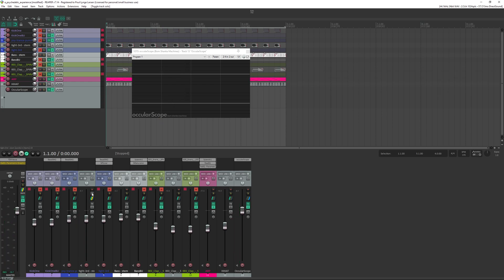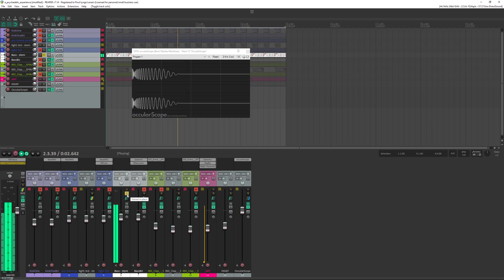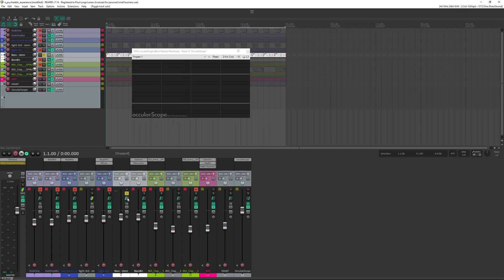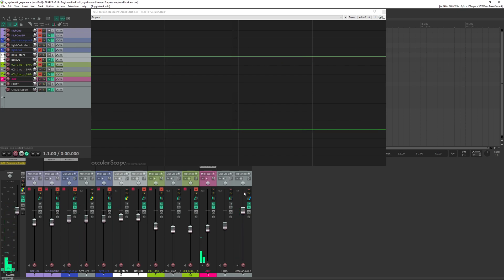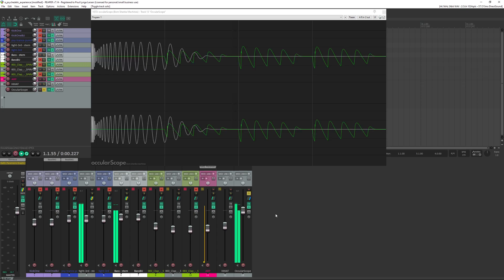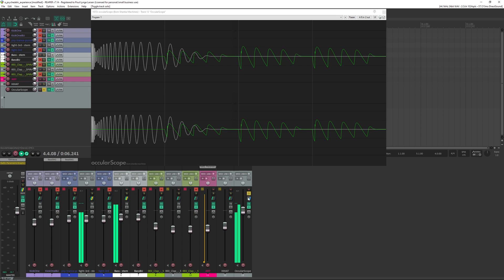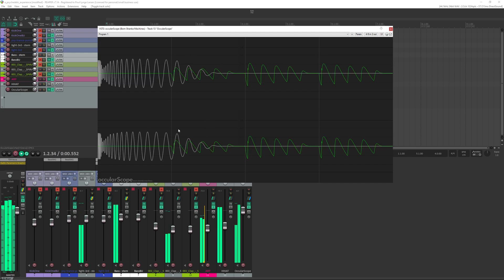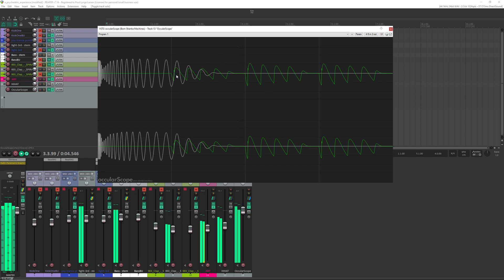Psytrance Production Tutorial: Mastering Ocularscope Routing in Reaper for Kick-Bass Analysis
Welcome to my latest tutorial, dedicated to unraveling the mysteries of psytrance production! In this video, I'll be your guide through the crucial process of setting up Ocularscope in Reaper DAW to analyze the phase relationship between your kick and bass.

Many producers struggle with understanding how to route audio effectively for visualization tools like Ocularscope. Fear not! I'll demystify the process and show you exactly how to configure Reaper to unleash the full potential of Ocularscope in your psytrance projects.

With clear, concise instructions and practical demonstrations, this tutorial is perfect for both beginners and seasoned producers alike. By the end of this video, you'll have the knowledge and confidence to navigate Reaper's routing system with ease, allowing you to harness the power of Ocularscope for precise kick-bass analysis in your productions.

Don't let confusion hold you back – join me on this journey to mastering Ocularscope routing in Reaper and take your psytrance mixes to the next level! Hit play now and let's dive in together. 🎧🚀

And if you found this video helpful, share it with your fellow producers to help them streamline their workflow. Happy producing! 🎶✨